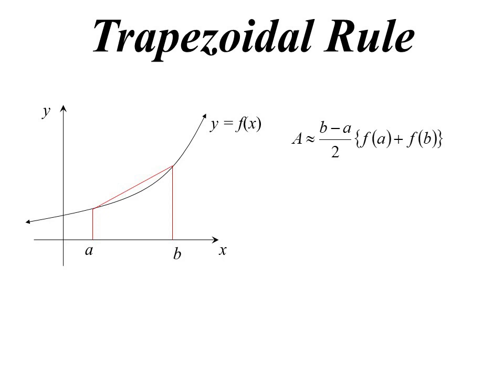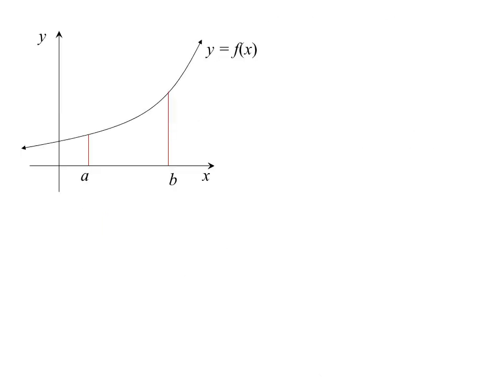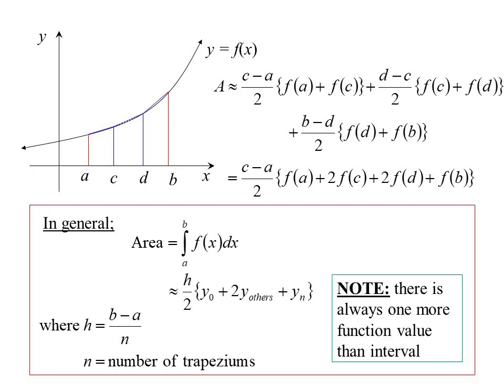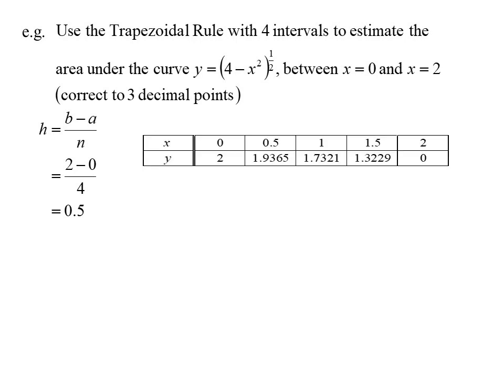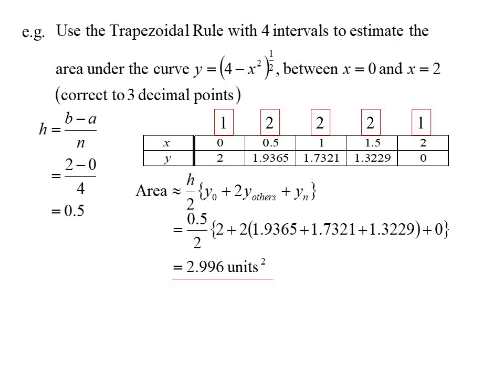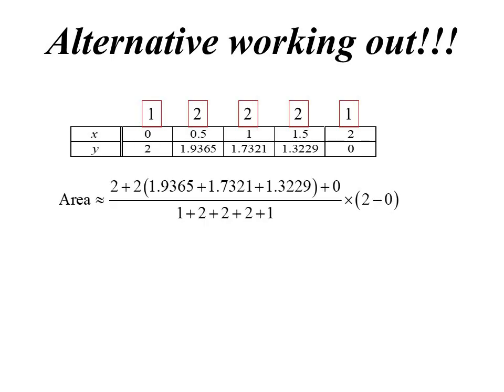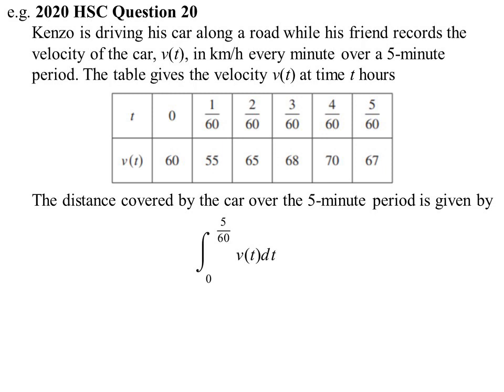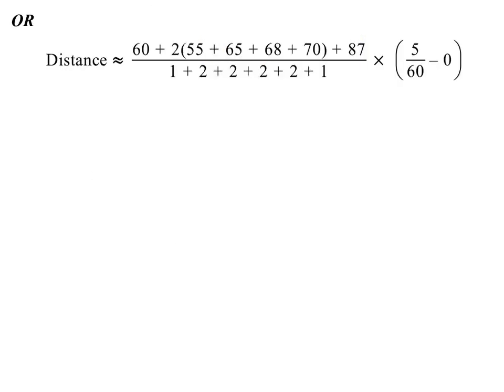12X1 T06 05 trapezoidal rule 2024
When an integral is too difficult to evaluate, an approximation is necessary.